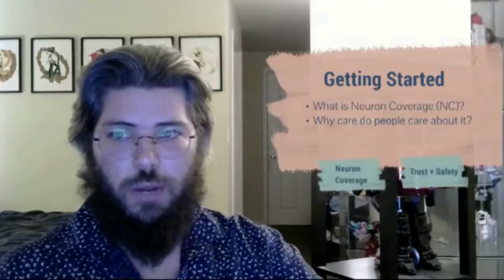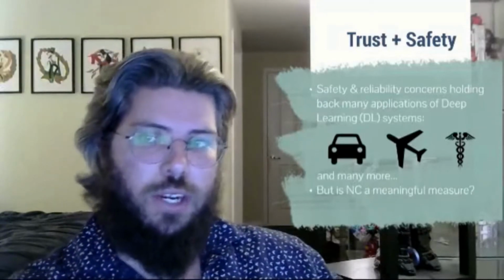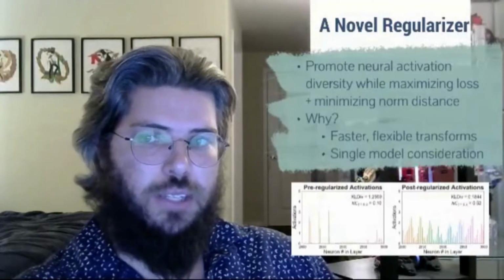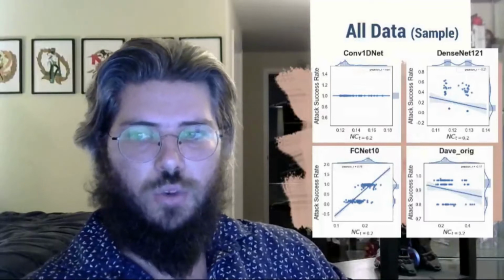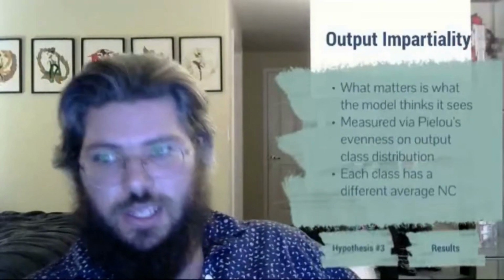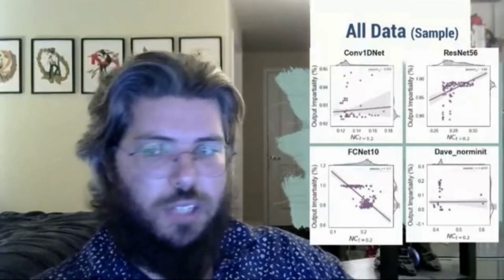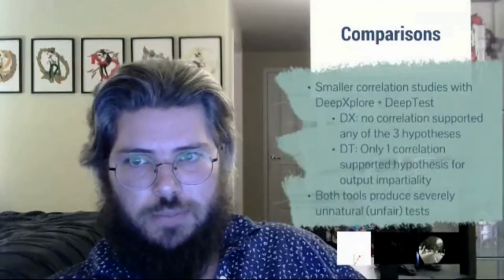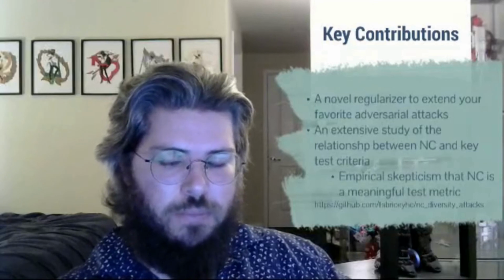ESEC/FSE 2020 - Is Neuron Coverage a Meaningful Metric for Testing Deep Neural Networks? (Full)